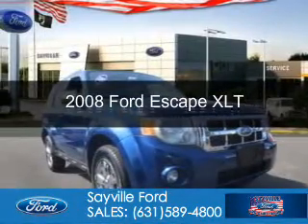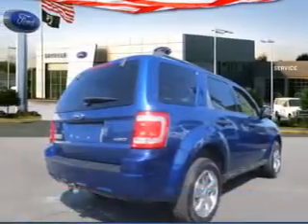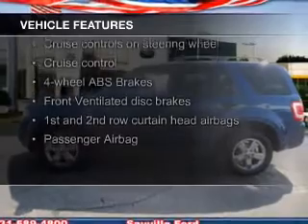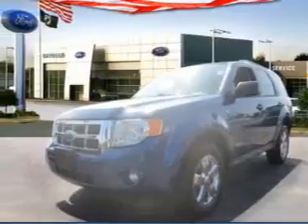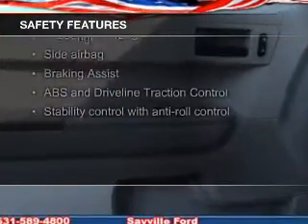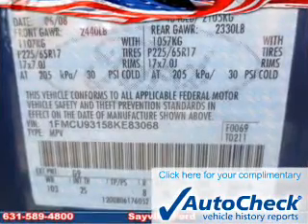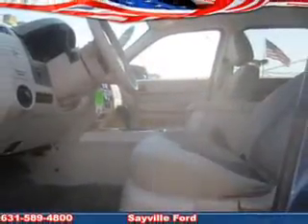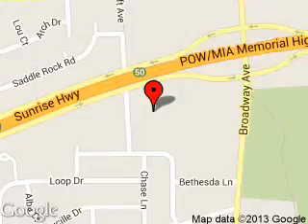2008 Ford Escape - Sayville NY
Phone:
Year: 2008
Make: Ford
Model: Escape
Trim: XLT
Engine: 3.0 liter 6 cylinder 24 valve
Transmission: 4-Speed Automatic
Color: Vista Blue Metallic
Mileage: 108675
Address:
5686 Sunrise Hwy.